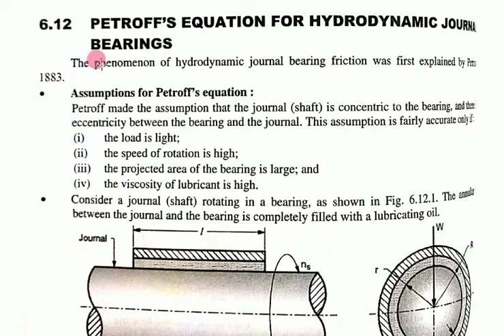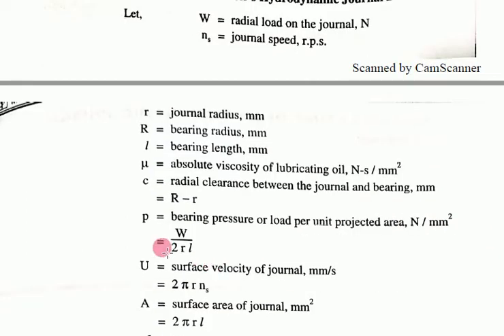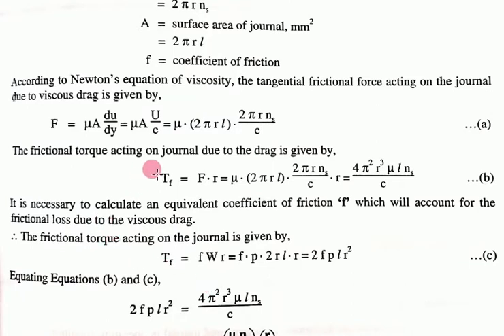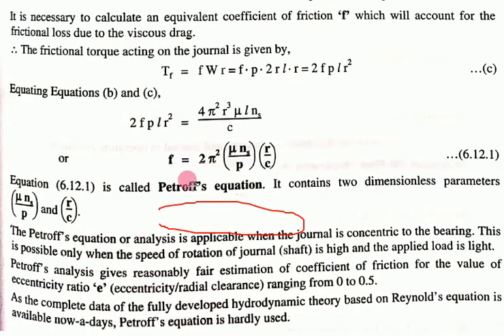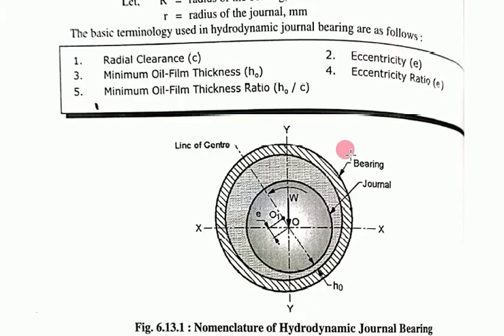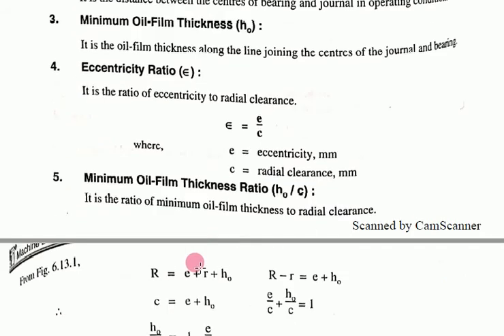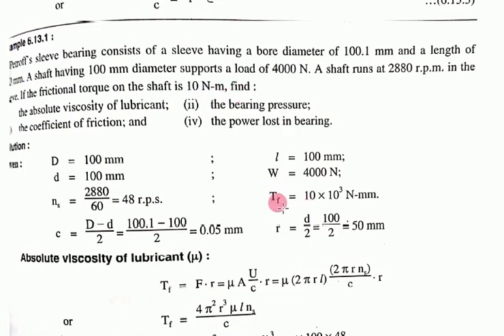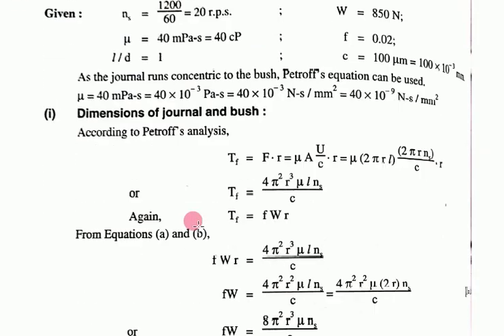MD UNIT7 L3 Petrofs equation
Petrofs equation